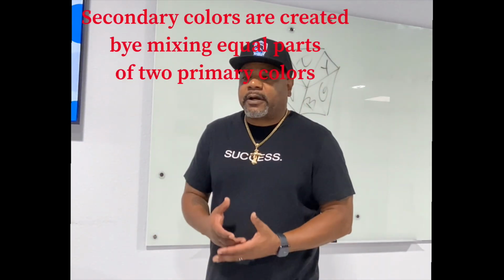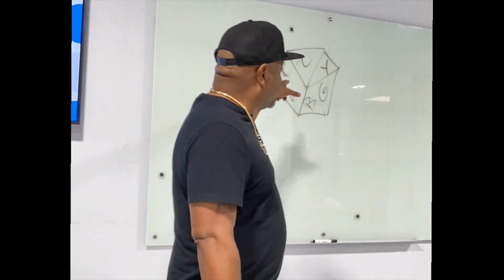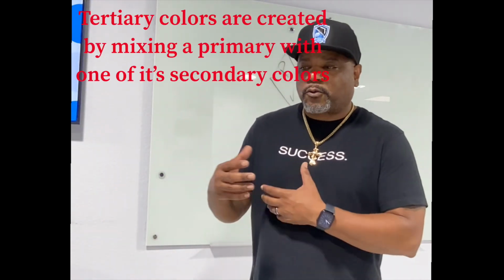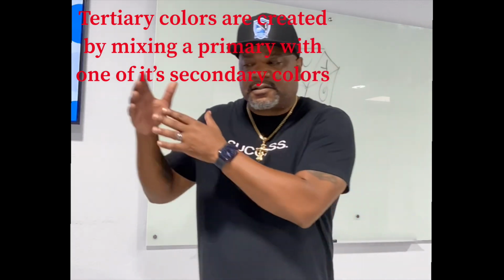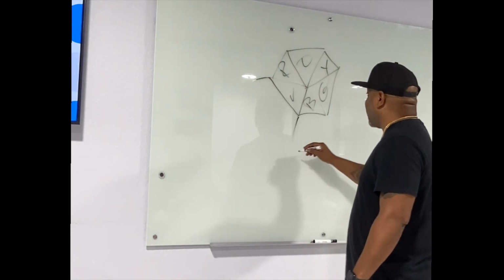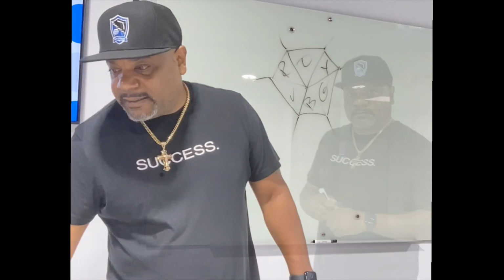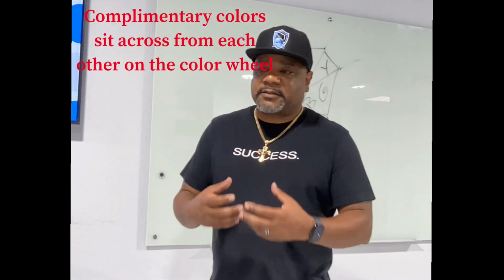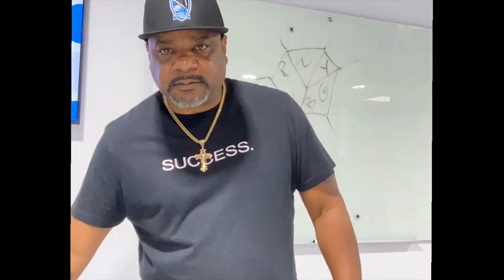Barber exam preparation (hair color)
Hair color theory